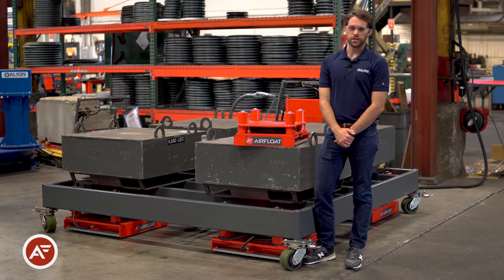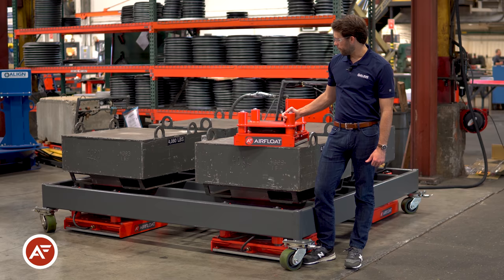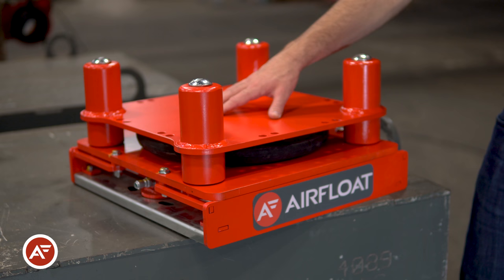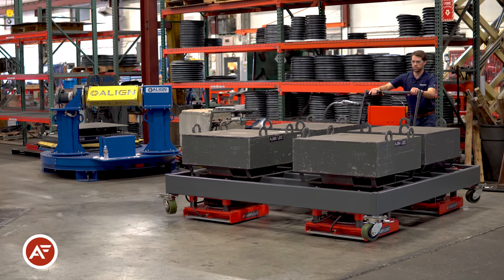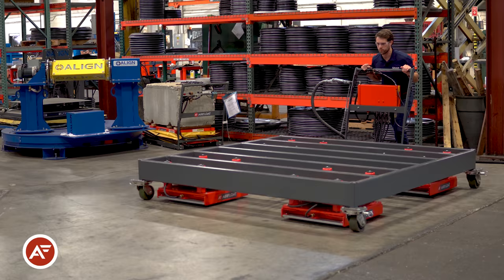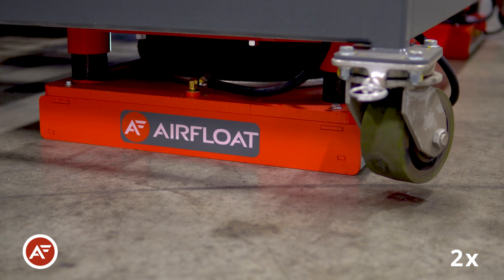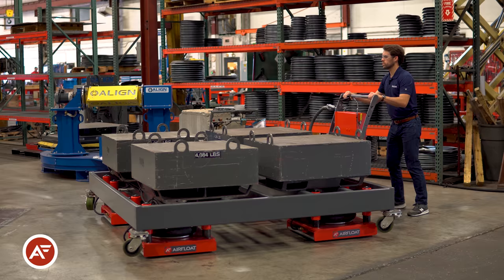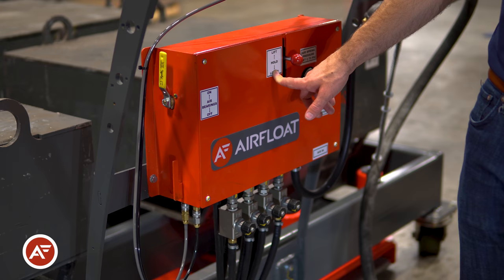How It Works: Airfloat Lift Glide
Our Mission:
Today’s processing environment is all about accomplishing the highest degree of efficiency, or lean manufacturing. Align Production Systems answers this growing need with a full line of standard and custom engineered products. Movement becomes faster, less expensive, and more proficient by using our industrial solutions.

The Align philosophy is to work together as a team to effectively implement the best solution, on the best schedule, at the best price. This “Q3″ philosophy drives Align to perform our best through quality employees, quality products and quality customers.

This way of thinking has made Align the proven leader in supplying innovative material handling solutions to a diverse range of industries around the globe such as automotive, aerospace, heavy construction, heavy electrical, mobile-home, pharmaceutical and food.